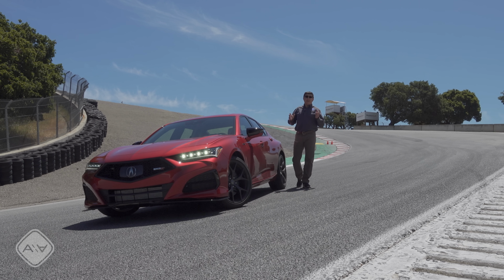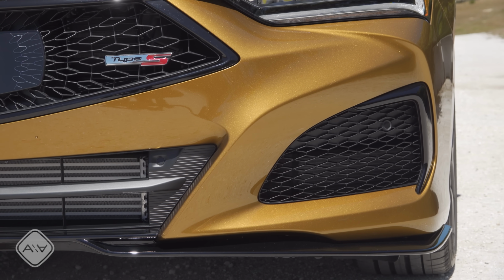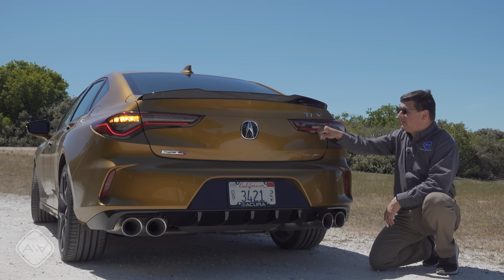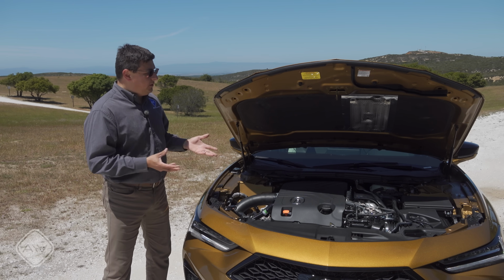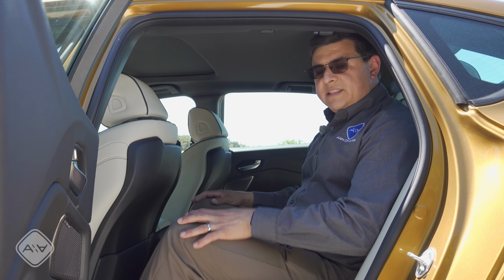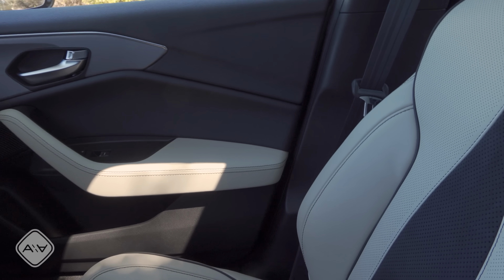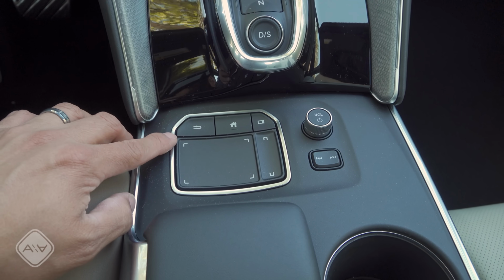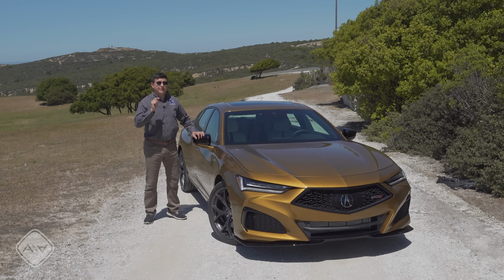Acura Reboots Performance | 2021 Acura TLX Type S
The Type S is back, but more important than simply the TLX Type S is that Acura should have three Type S models in America by this time next year! First to receive the Type S treatment and the new 3.0L turbo V6 is the TLX sedan, next we'll get the MDX Type S and it seems like the RDX will land some time soon...